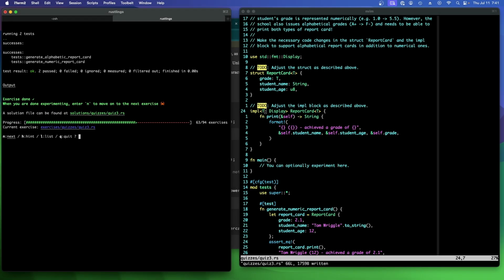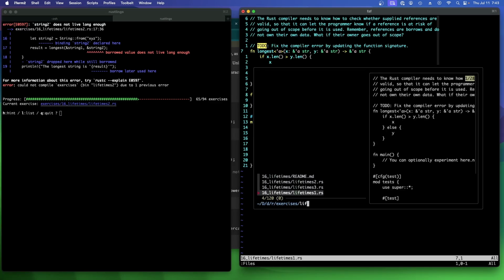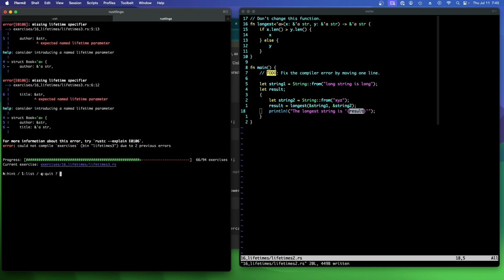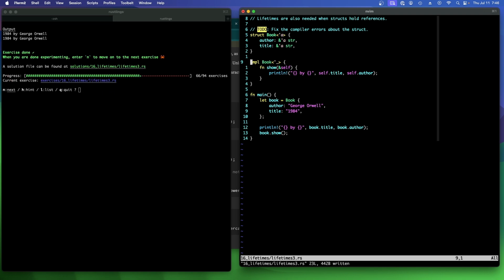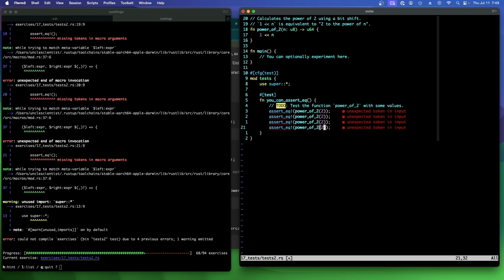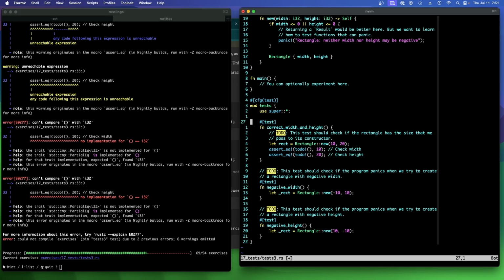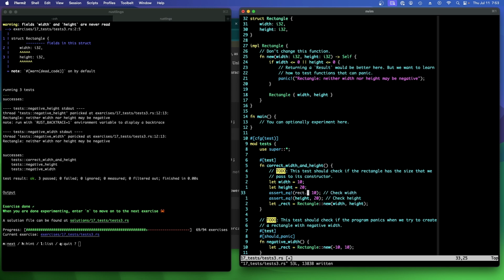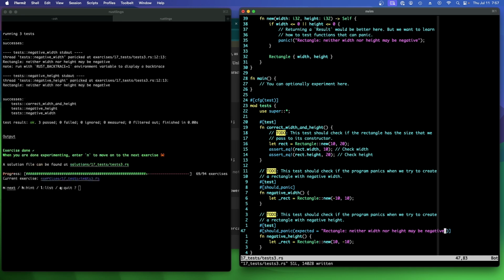[Rust | nvim] Rustlings 6.0.1, Part 10/16: Lifetimes and Tests